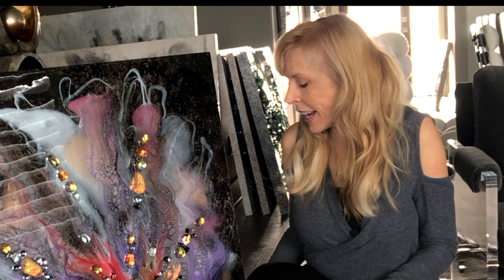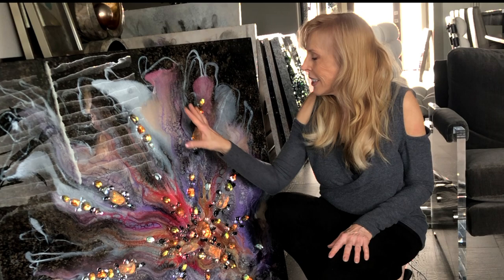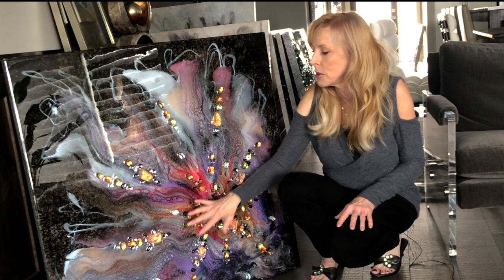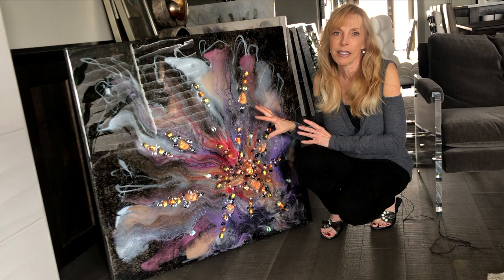Resin Glass Artwork: Extraordinary simplicity and Glamour!!!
"Blushing Orchid" is a great example of simplicity and glamour where the background design composed of spectacular colors and cells is not overwhelmed with the brilliance of opal and reflective glass.  This is the case when less is more.  Enjoy the video:)

To purchase my art please contact Exposures International Gallery.

Bill Mack Gallery, Forum Shops at Caesars,

Resin:

Art Resin: